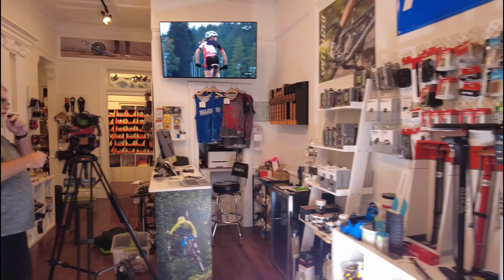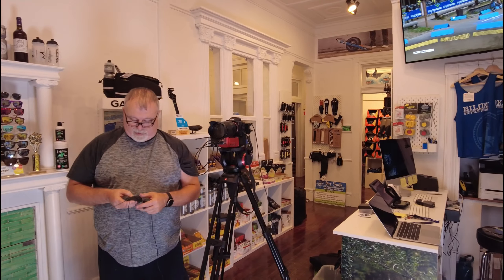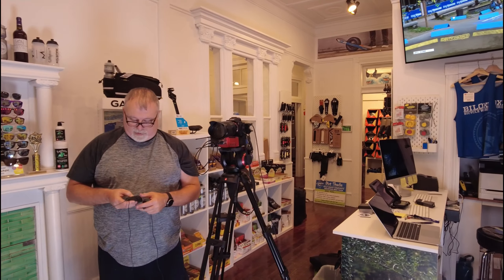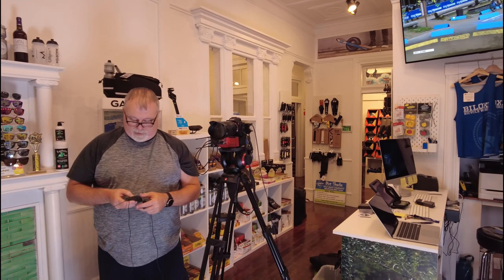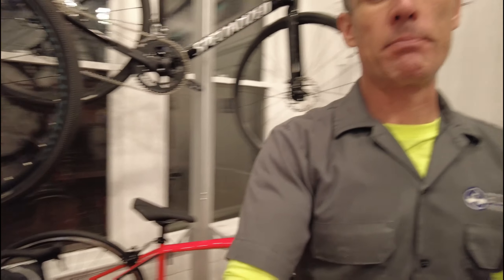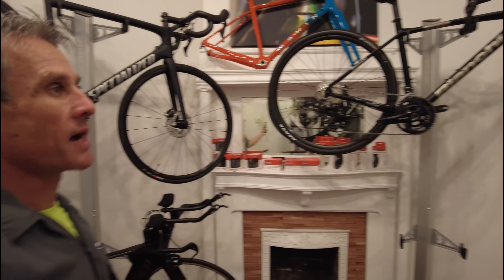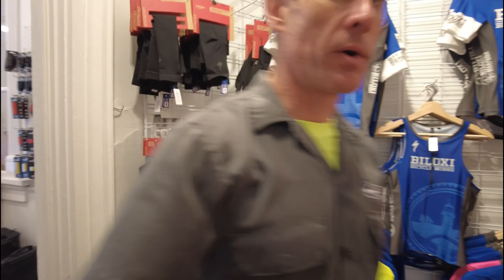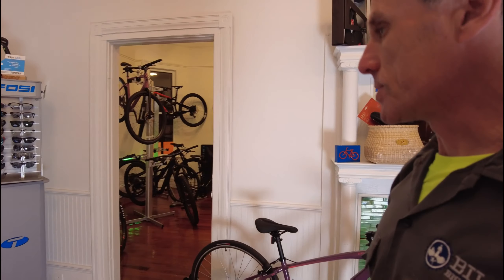Behind the scenes at Biloxi Bicycle Works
Just a short Viedo of Gary and I getting ready to shoot some video in the shop after a long day at work. Behind the scenes  Biloxi Bicycle Works.